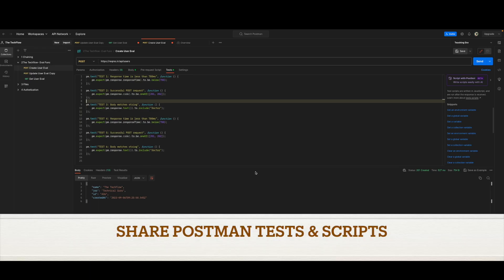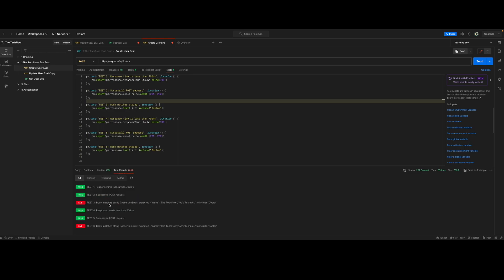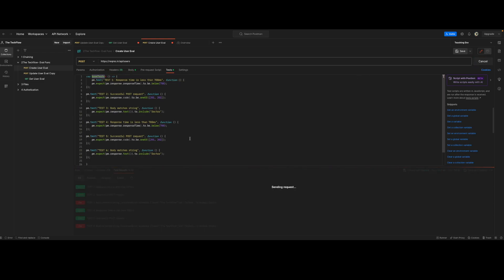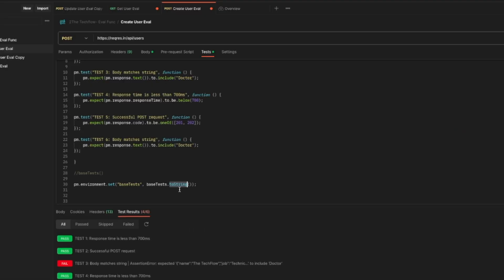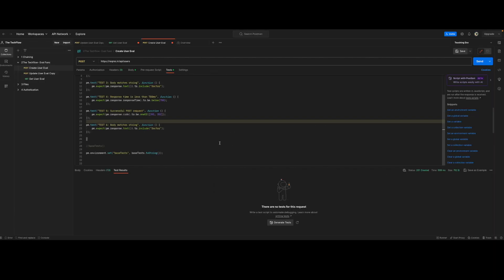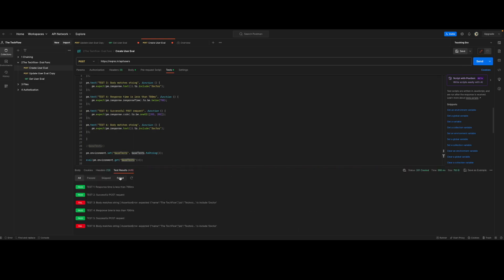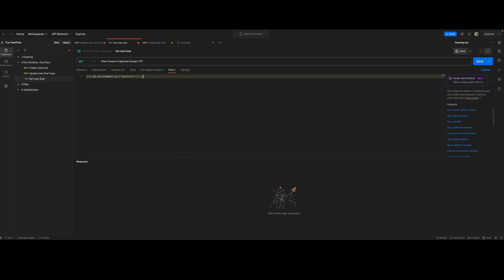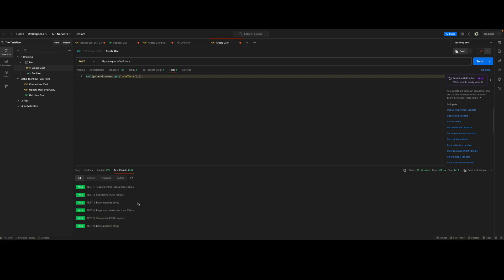How to reuse test cases and scripts in postman API Testing | The K Academy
Introduction 00:02
How to reuse scripts in postman 00:28
How to reuse test cases in postman 00:28
Step 1 Add test cases in function 00:28
Step 2 Set test cases in environment variable 01:04
Step 3 Use eval function to call test cases in postman 01:44
Calling test cases from another collection in postman 02:35